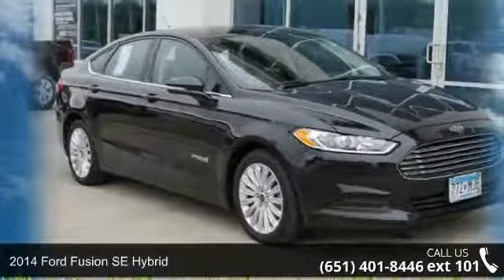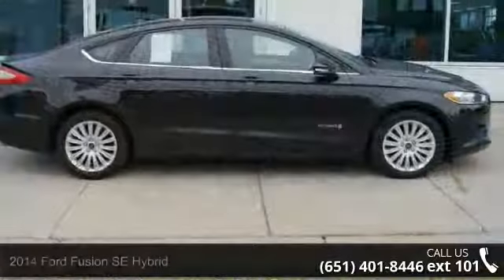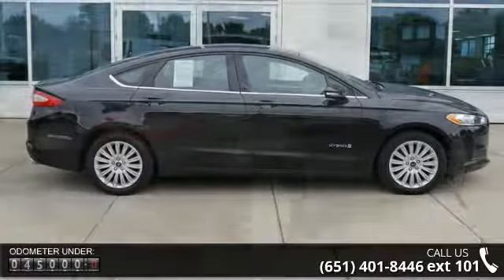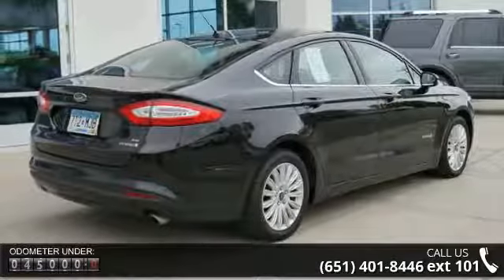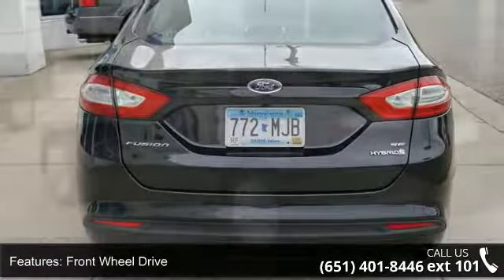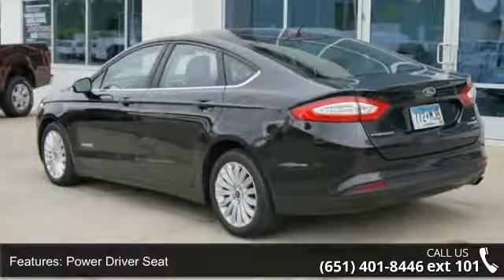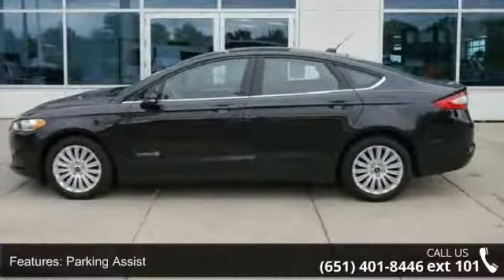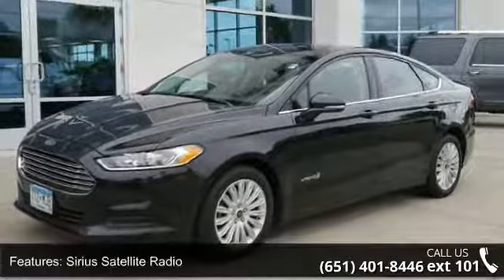2014 Ford Fusion SE Hybrid - New Brighton Ford - New Brig...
Great miles on this car! The fusion is a perfect car for every type of person, and it always exceeds expectations! With impeccable gas mileage, you'll be on the road for hours without fear of stopping at every gas station you see!  WE MAKE BUYING EASY!! Good Credit, Bad Credit, No Credit? We have financing options for everyone! We work with over 30 banks to get you the best deal possible. Stop in and see how easy it is. As our way of saying Thank You, New Brighton Ford sends you home with a full tank of gas and the first oil change is on us! All of our pre-owned vehicles are inspected for safety and drivability so you can buy with confidence at New Brighton Ford. CARS ARE CHEAPER IN NEW BRIGHTON!